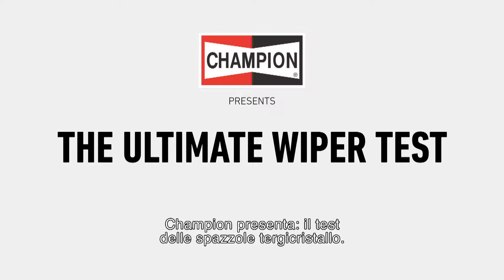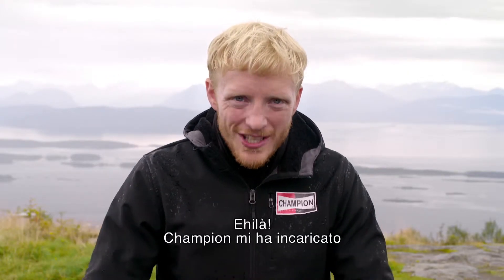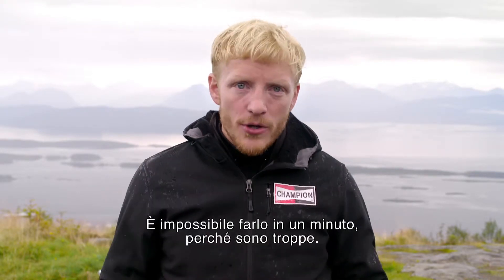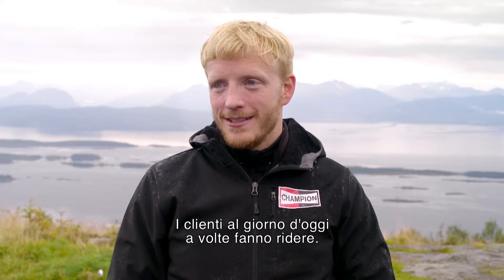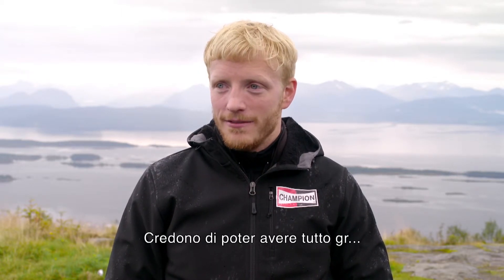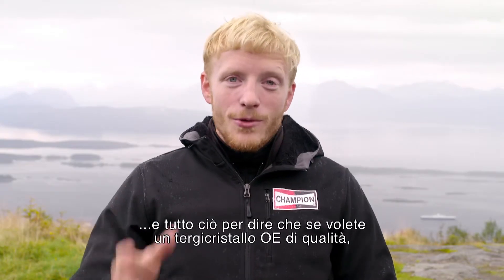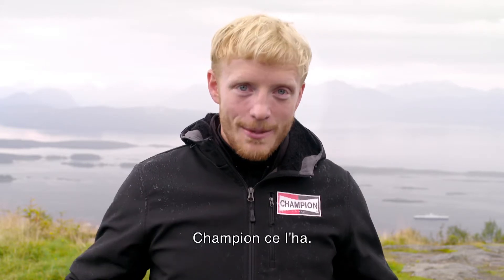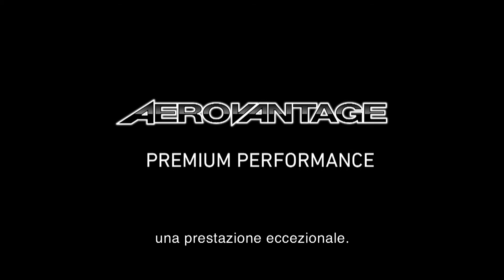rainhunter product 04 IT